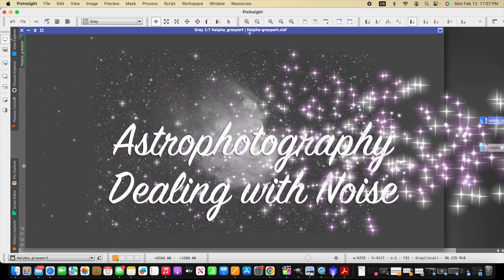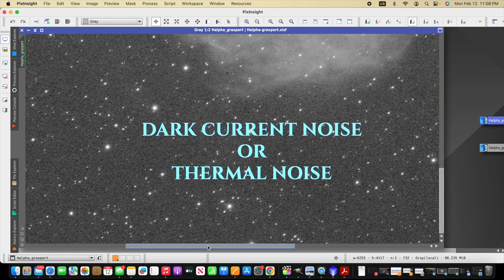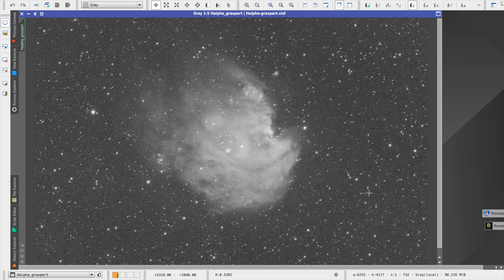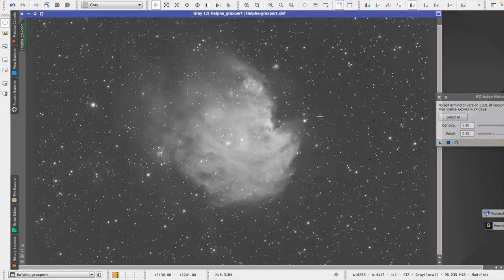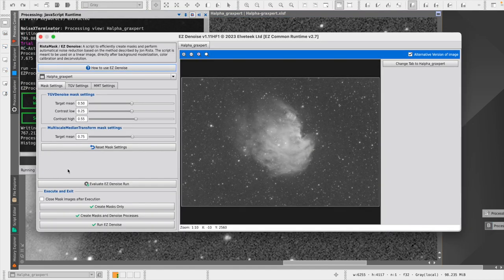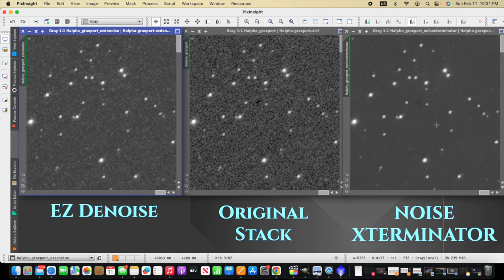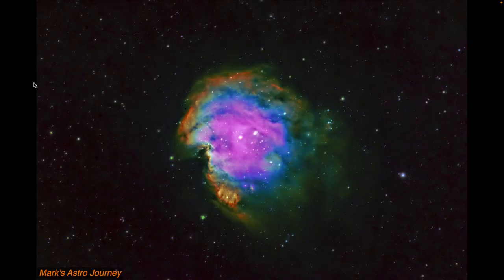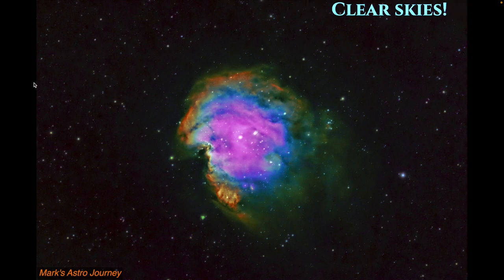Removing Noise Comparison in Pixinsight - EZ Denoise versus NoiseXterminator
In this video for amateur astronomers newer to Pixinsight, I present a brief overview of removing noise from a stacked H-Alpha image using 2 options in Pixinsight: NoiseXterminator and EZ Denoise. Enjoy!

William Optics RedCat 61 WIFD f/4.9 Petzval Refractor Telescope

2" Baader Neodymium Moon & Skyglow Filter with IR Cut

If you want to buy the desktop application instead of the iPad/iPhone app and use the following discount code, you will save 10% and I will also earn a small commission: